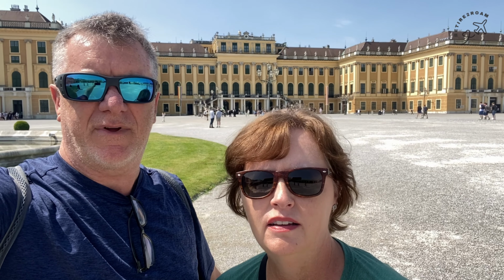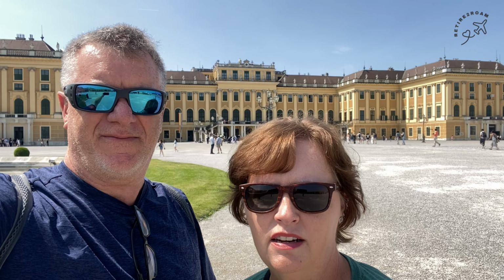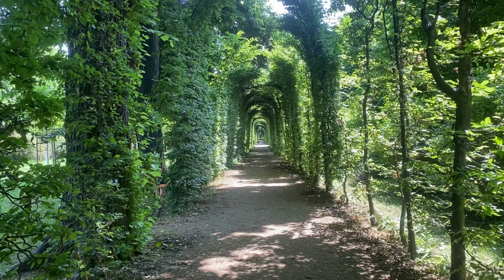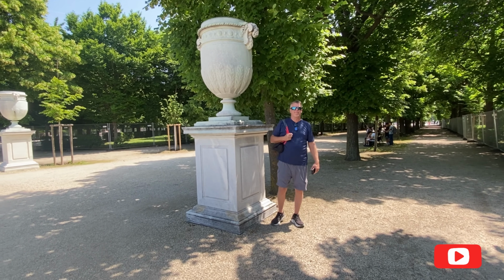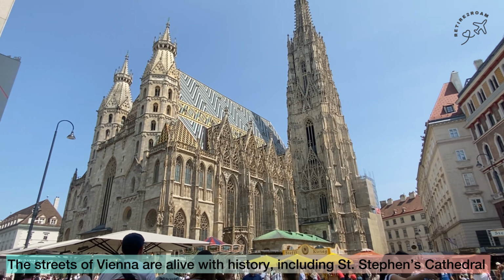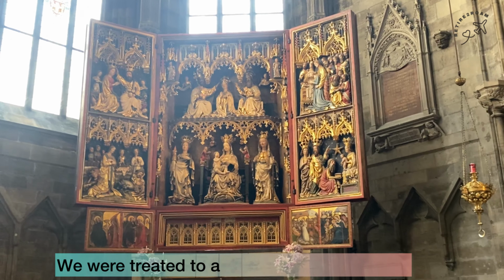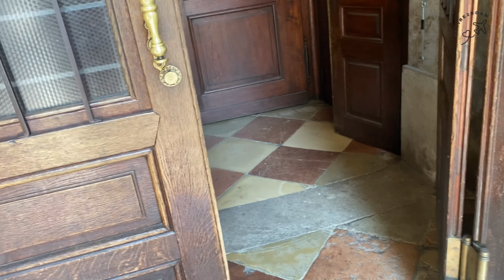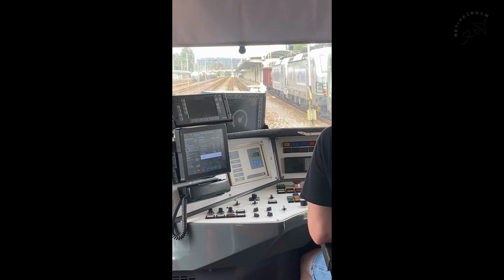Day Trip Vienna To Bratislava by Train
Explore Vienna in one unforgettable day! Join us as we take a budget-friendly train trip from Bratislava to Vienna. Discover iconic landmarks like the Hapsburg Palace, St. Peter’s Catholic Church, the Schönbrunn Palace Gardens, and St. Stephen’s Cathedral—all without spending a dime on entry fees. This video is packed with tips for making the most of your day trip to Vienna while keeping your wallet happy. Don’t miss out on this guide to experiencing the best of Vienna for free!